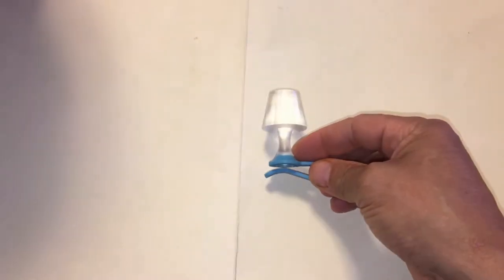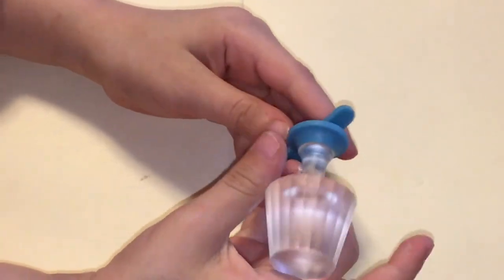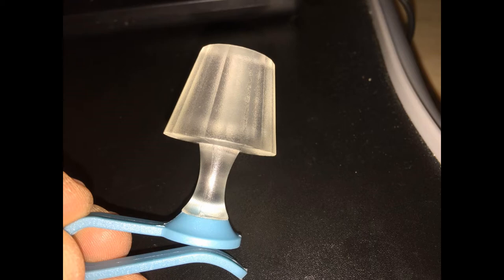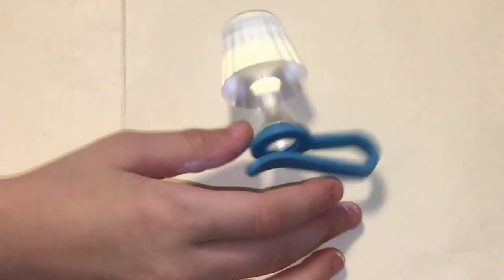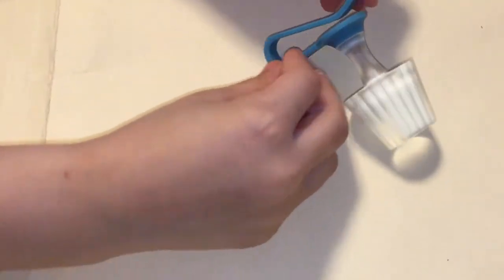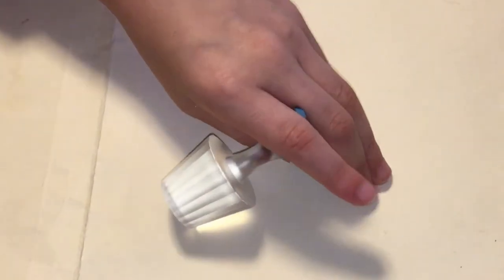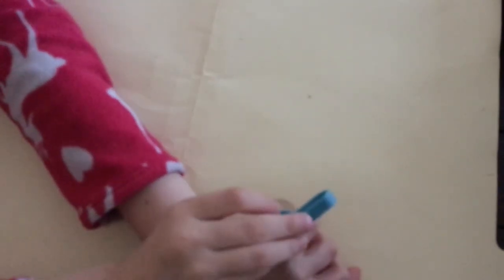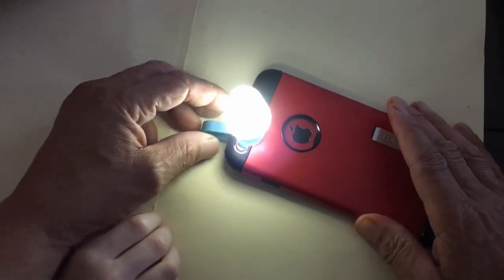Peleg Design Luma Smart Mobile Phone Night Light Tiny Lampshade Clip on Phone Flash Led Holder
Peleg Design Luma Smart Mobile Phone Night Light, Tiny Lampshade Clip on Phone Flash Led Light Holder, Blue
by PELEG DESIGN
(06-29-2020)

Cost:  $11.99